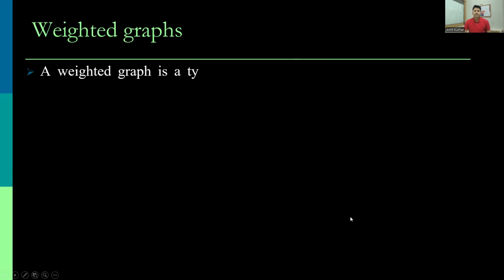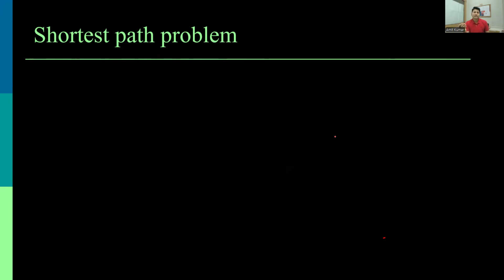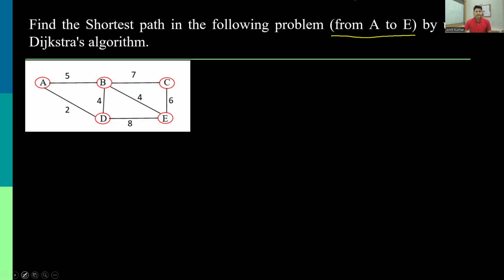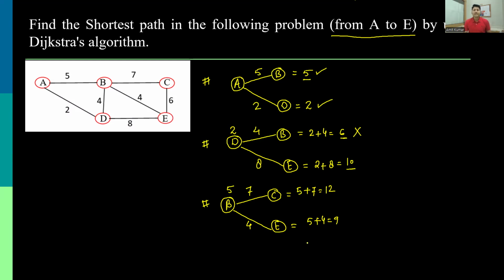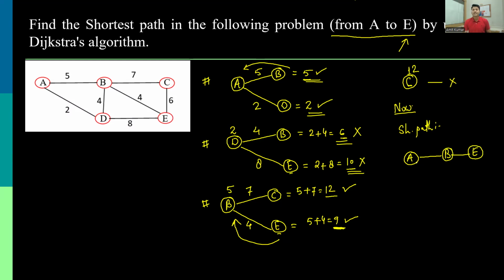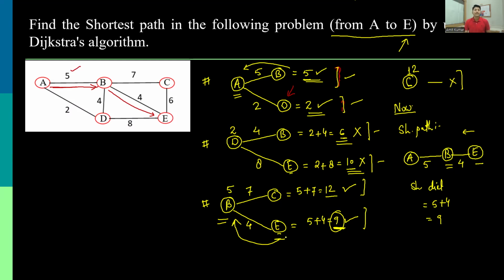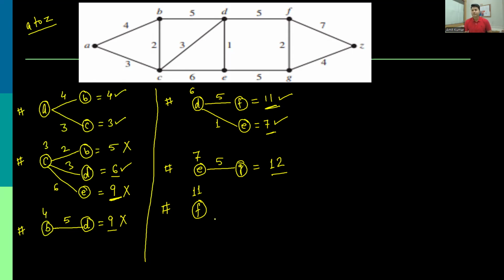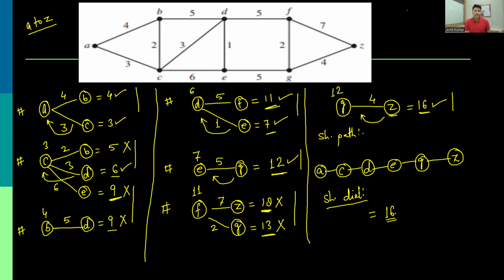Weighted Graph & Dijkstra’s Algorithm, Shortest Path Problem Explained with Example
In this video, we explore Weighted Graphs and dive deep into Dijkstra’s Algorithm, one of the most widely used methods to find the shortest path in a graph.
You’ll learn:
✅ What a Weighted Graph
✅ How Dijkstra’s Algorithm works step by step
✅ A worked-out example to find the shortest path
✅ Applications in real-life problems (like GPS navigation, networks, etc.)

Whether you are a Computer Science student, preparing for GATE / NET / university exams, or just want to strengthen your graph theory concepts, this video will help you build a clear understanding.